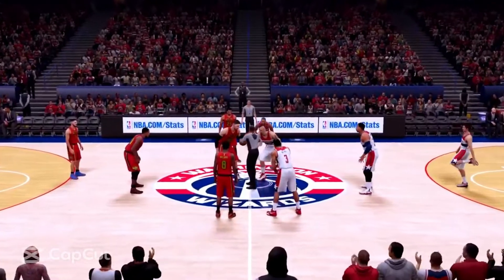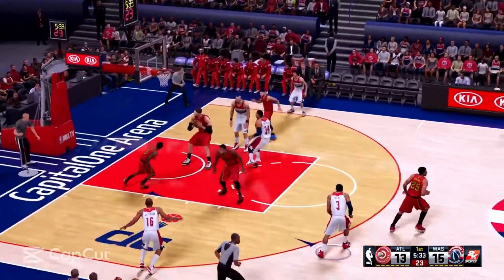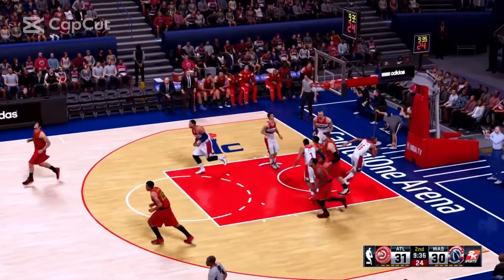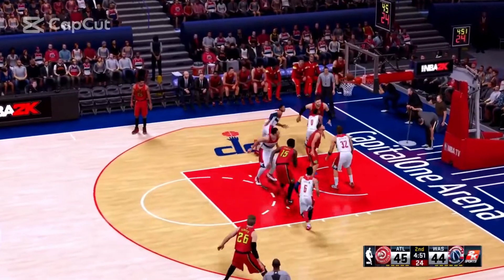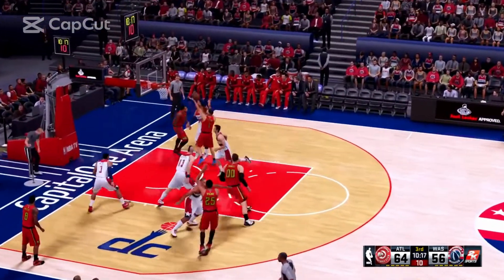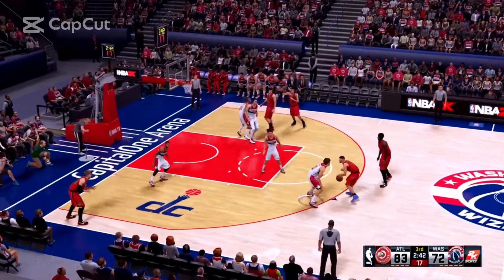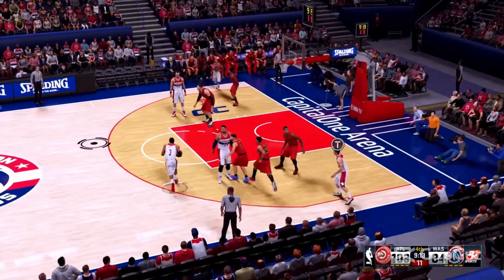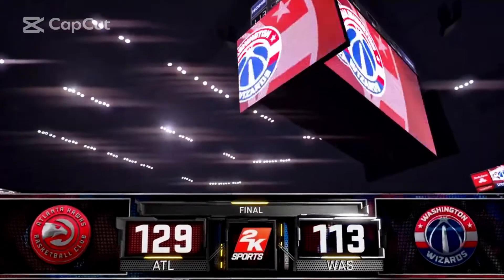Atlanta Hawks Vs Washington Wizards | Full Game Highlights